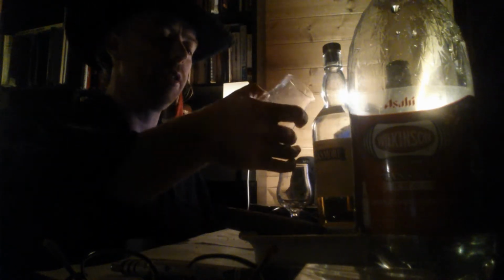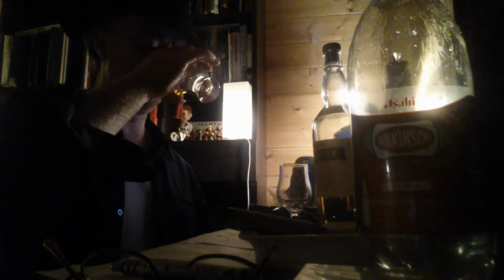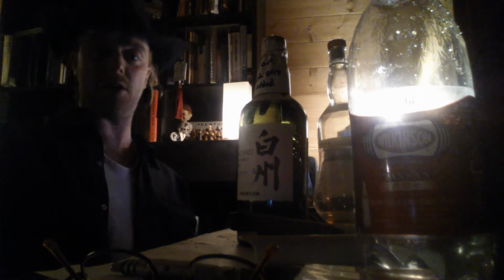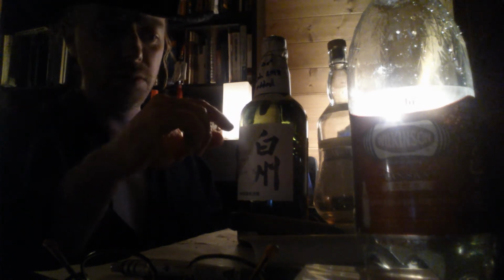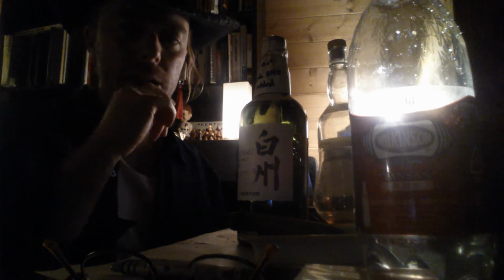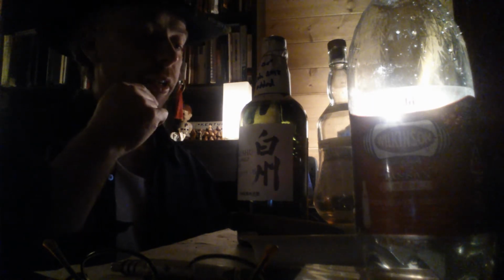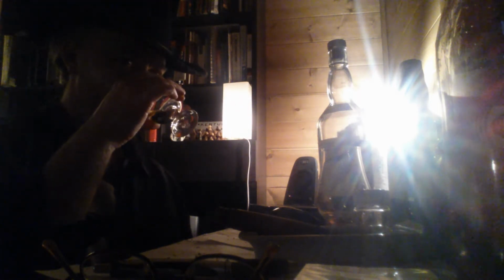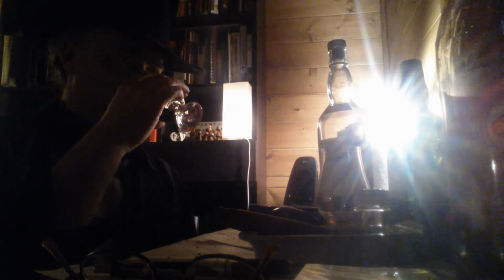Cragganmore Whisky review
Comparison of Cragganmore standard 12 Y vs a Society 29 Y 55% Hogshead cask